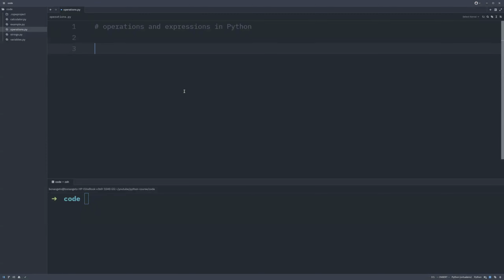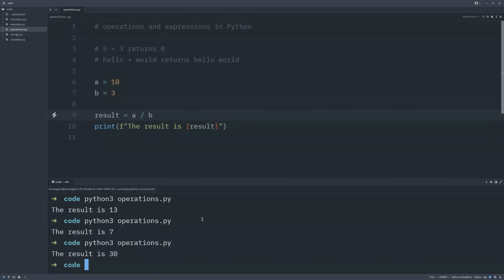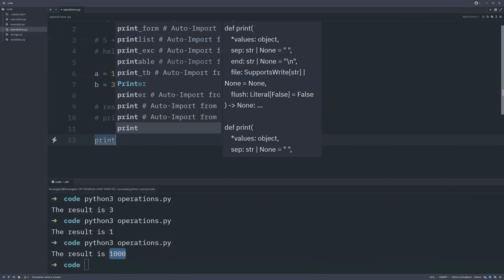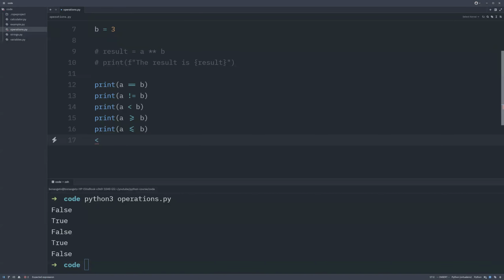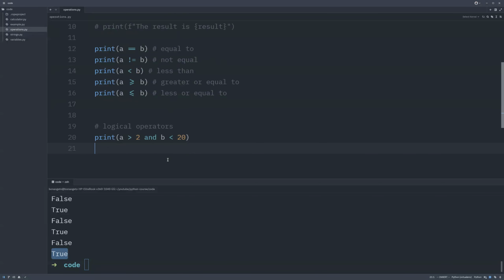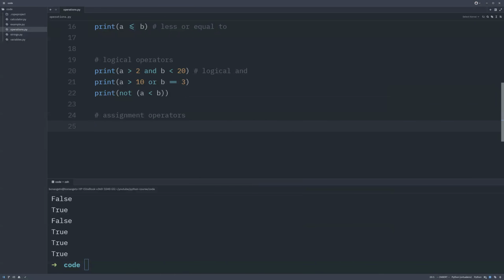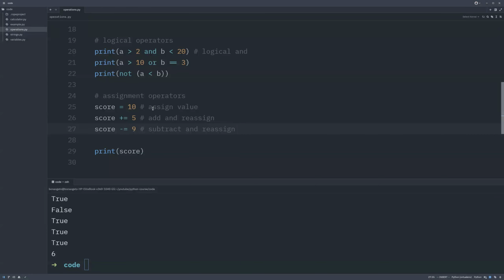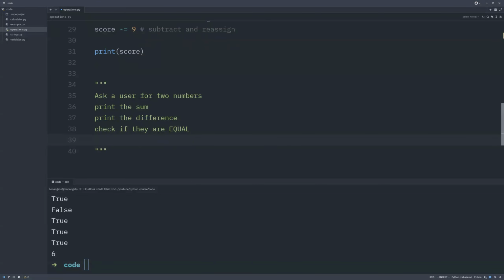Operations and Expressions in Python | Arithmetic, Comparison, Logical, and Assignment Operators